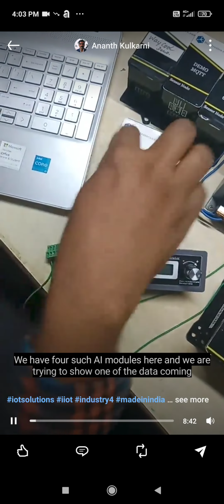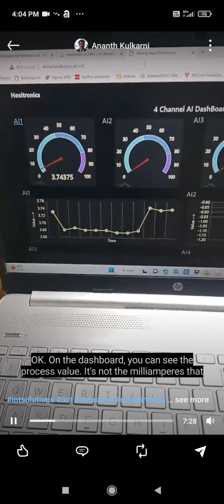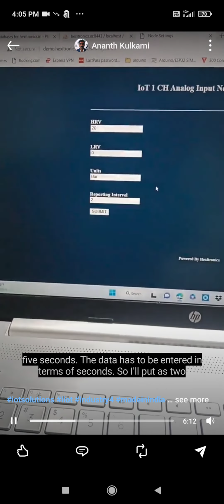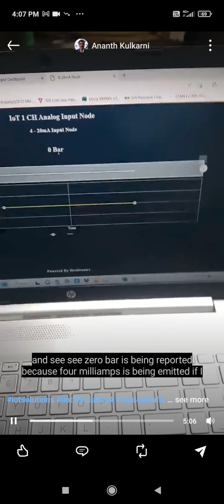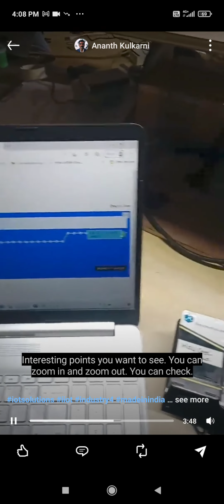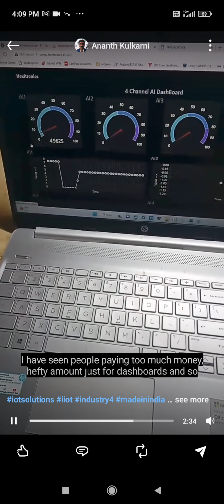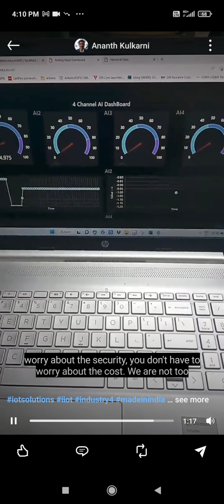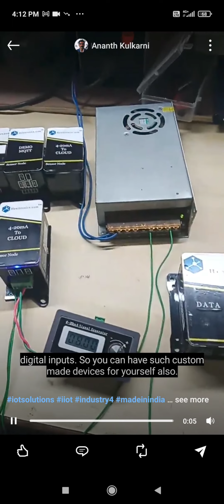4-20 mA to Cloud IoT device | Hexitronics IoT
This is a video showing Demo of 4-20mA industrial signal to Cloud IoT device.
This device can be connected to any sensor which emitts 4-20mA as output like, Pressure sensor, Flow sensor, level, temperature, pH sensor etc. Also It supports many sensor brands like Danfoss, ABB, Honeywell, Krohene Marshall and many more.
The device is plug and play. i.e. connect 24v Power supply, insert SIM card and get data on the dashboard instantly.
Purely Made In India product providing complete end to end solution for IoT. We design and make IoT devices according to the customer requirements.

0 (zero) Rupees subscription for Data. i.e. there is no monthly or yearly payments for data transactions. Just Buy the device fit and forget.